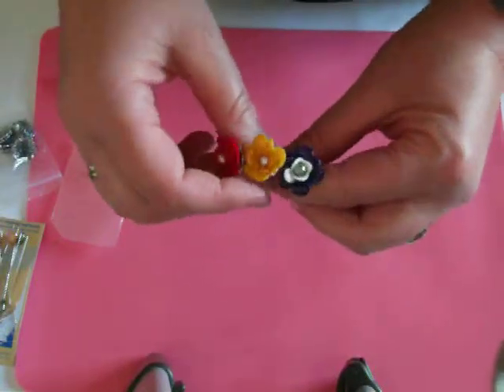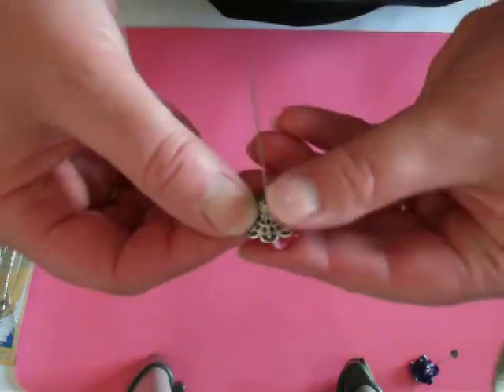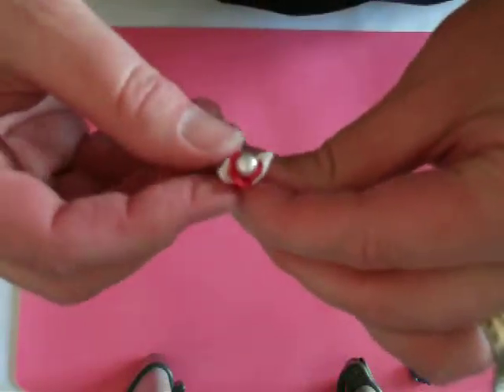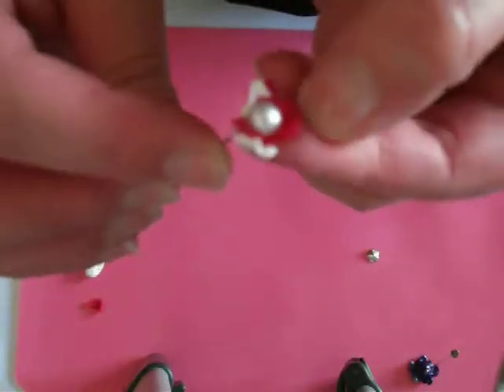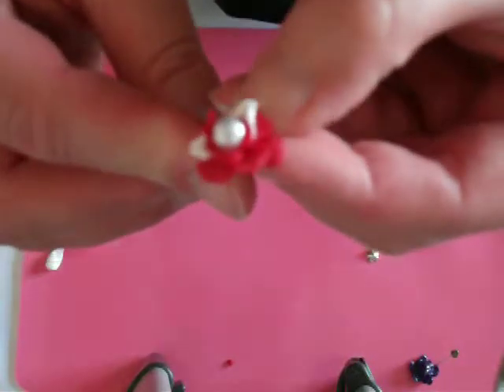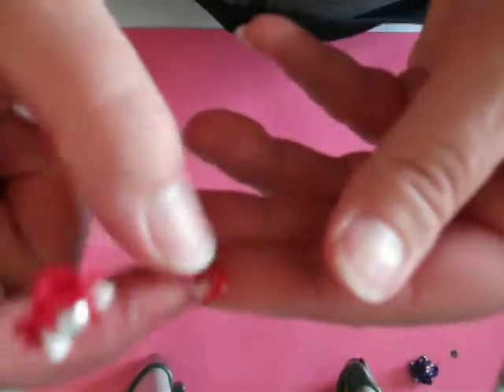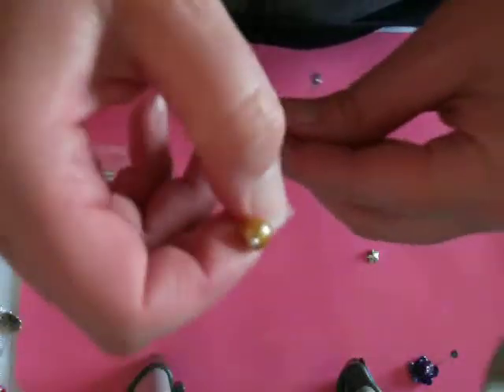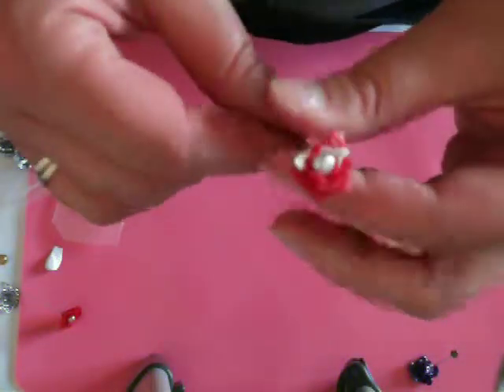Make your own Unique Stick Pins or Hat Pins...'CreativeHolmez01"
EASY... to do. and so much fun each stick pin is unique...

These items are for Sale on my Etsy Store

Etsy store